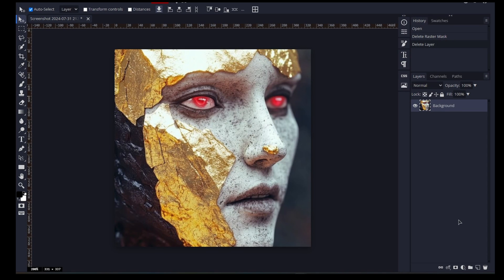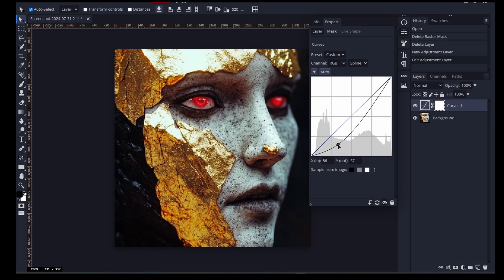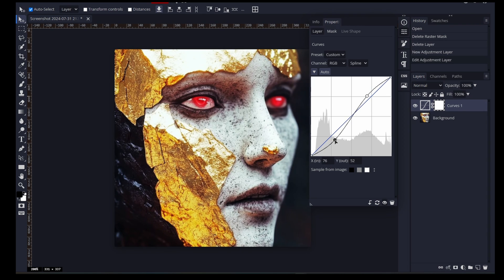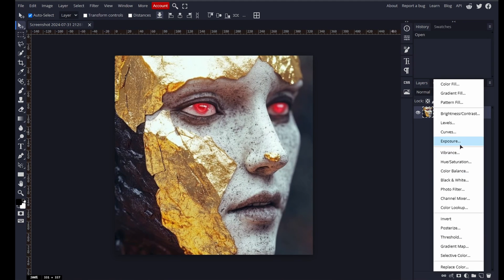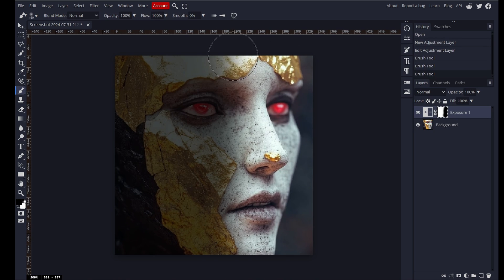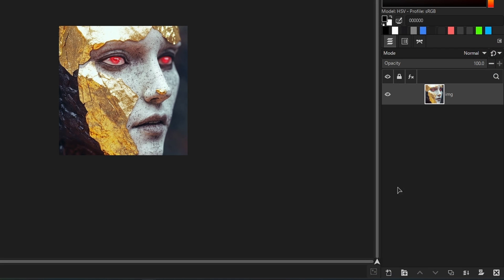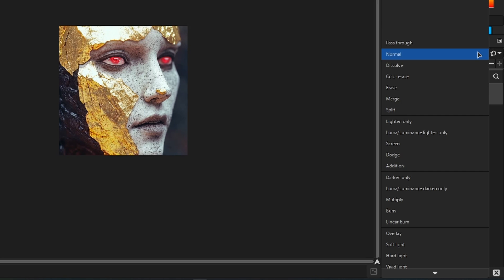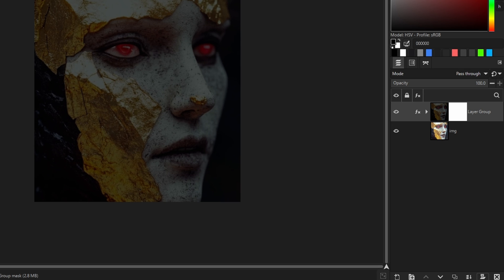New Adjustment Layer in GIMP 3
GIMP's secret Adjustment Layer feature! Many users don't know it exists, but it's a game-changer. Learn how to unlock this powerful tool and enhance your images non-destructively.